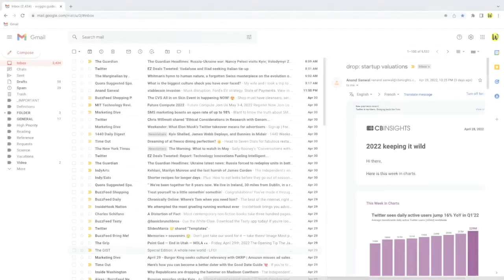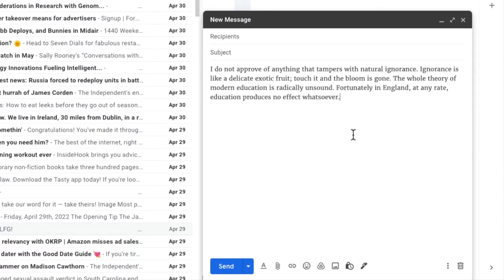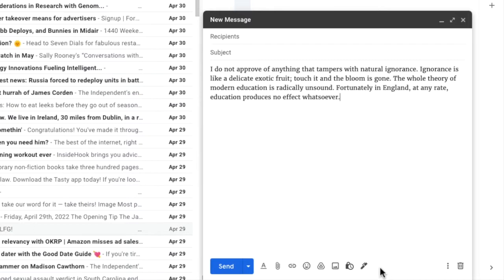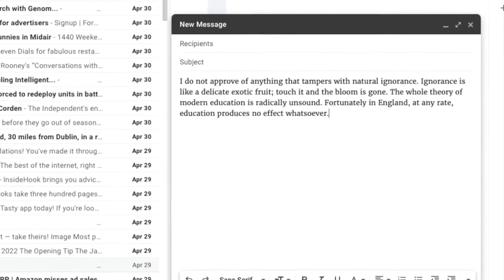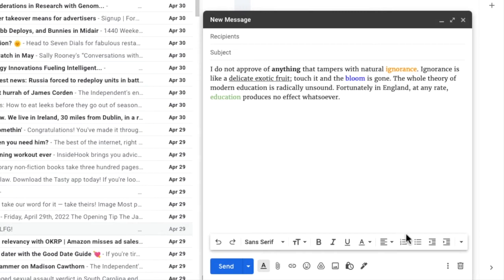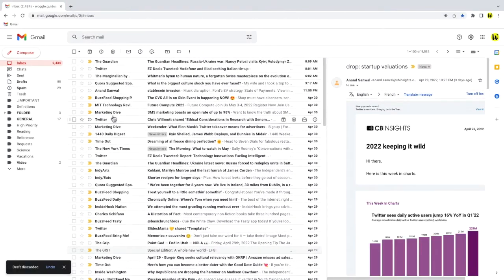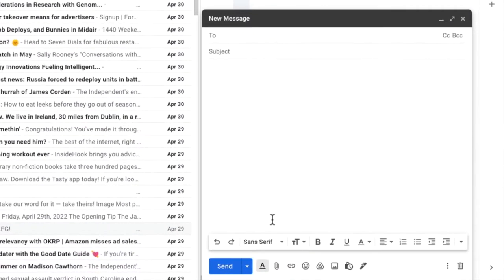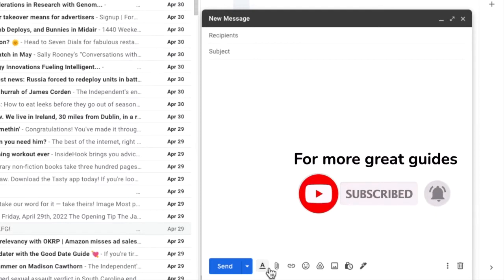How to show a hidden text formatting toolbar in Gmail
In this guide, I’ll show you how to quickly display a missing text formatting bar in Gmail

🕔  Key Moments
00:00 | Introduction
00:13 | How to show a hidden text formatting toolbar in Gmail
01:31 | Wrap up

🔎  Useful links
See more info on how to format fonts in Gmail in this article from the Google Support Center - ‘’Formatting, fonts and colours’

How to style and arrange text in Gmail - add colour, change size and highlight

By default, the text formatting bar is not shown when you open a new email. This is an easy problem to solve however.

1 - If I move my mouse to the toolbar at the bottom of the email, next to the send button. You’ll see there are a number of options shown here.
2 - We’re interested in the underlined letter A icon, which, if I move my mouse over it, you’ll see allows us to open some further formatting options.
3 - Clicking on that opens an additional toolbar that we can use to edit the text in our email, adding bold emphaisis, underlining words and even adding colour.
4 - When I open a new blank email, you’ll see that the text formatting bar is now opened by default. To turn that off, all we need do is to click once on the underlined A icon and the toolbar is removed